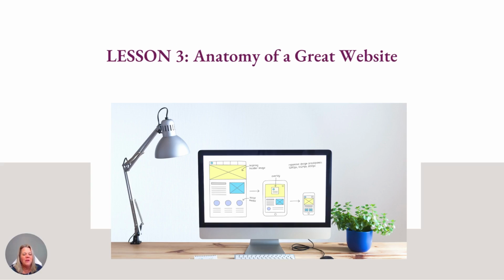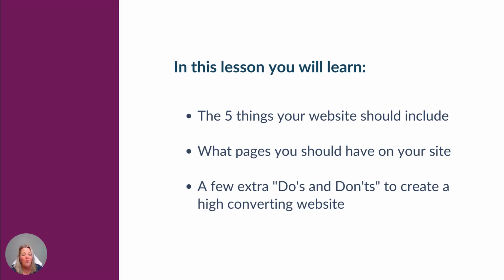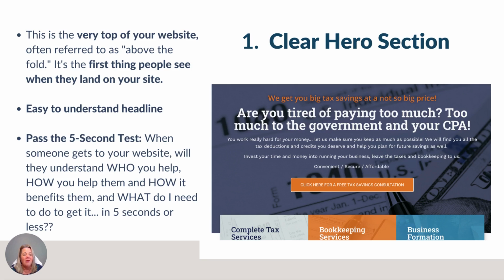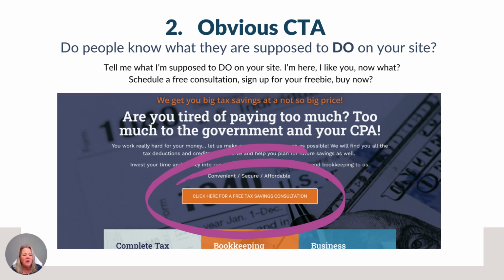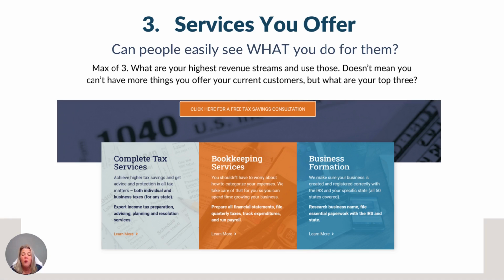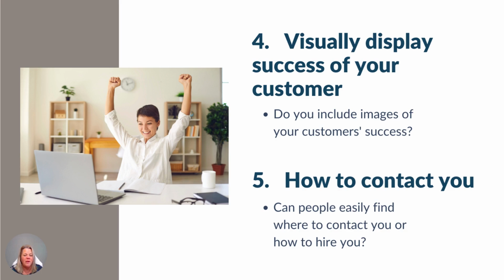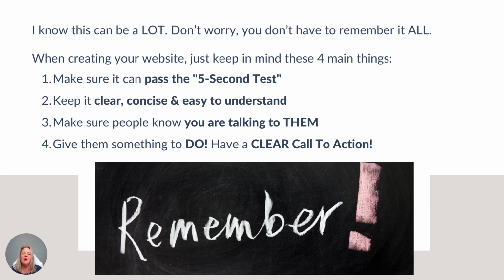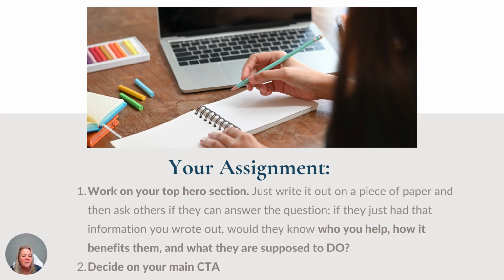Website Planning Mini Course Lesson 3: Five Things Your Website Should Include plus Do's and Don'ts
In this lesson of the "Planning Your Website Mini Course" you will learn
1. Five specific things your website should include
2. What pages you should have on your site
3. Some specific website "Do's and Don'ts" for a better high-converting website.

One of the five things listed is a Privacy Policy, this is required by law.  To generate and download your FREE privacy policy,